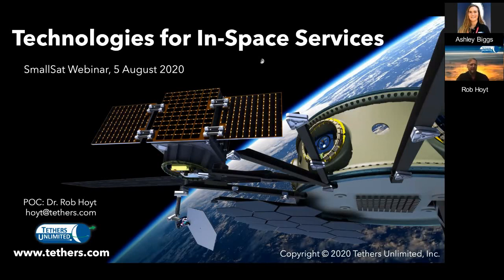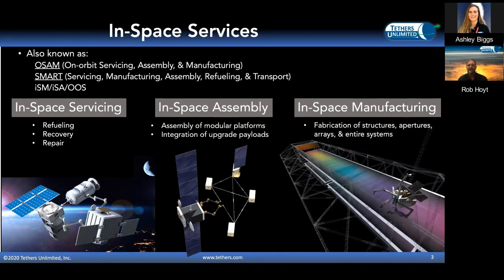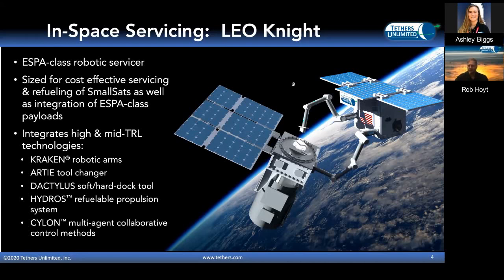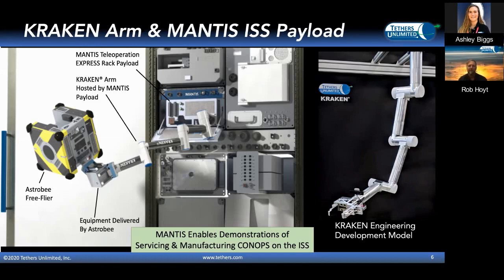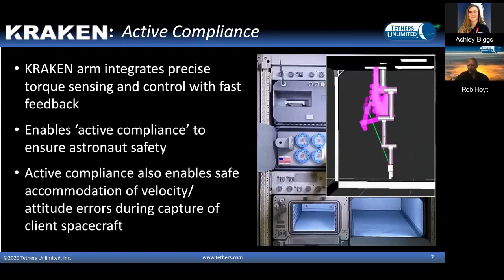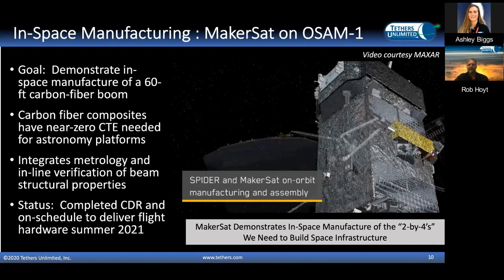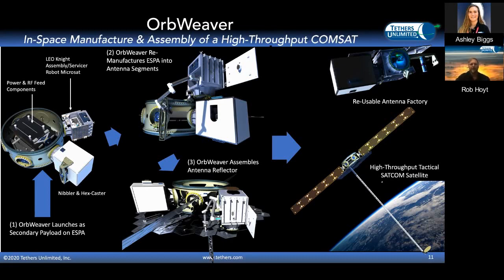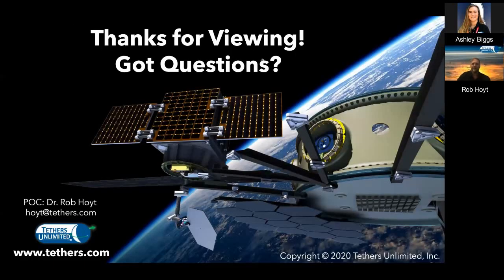In Space Services - SmallSat 2020 Webinar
TUI's Co-Founder and President, Dr. Rob Hoyt, discusses some of the many technologies TUI is developing to enable in-space services to support the OffWorld Economy.